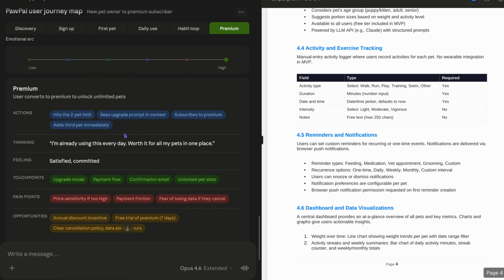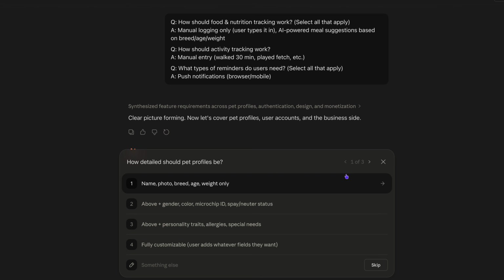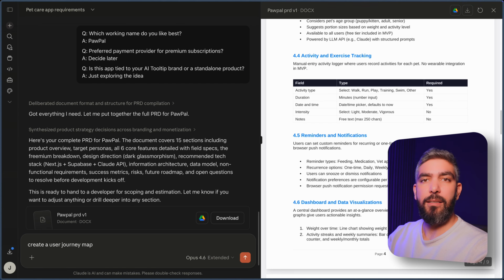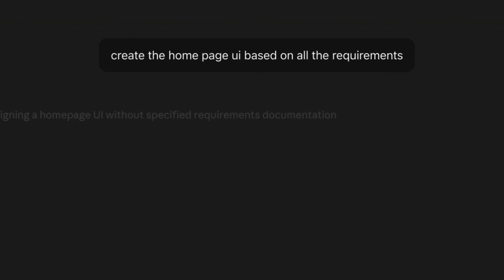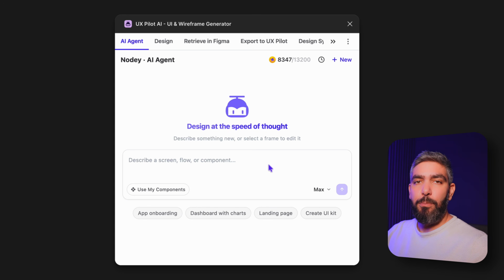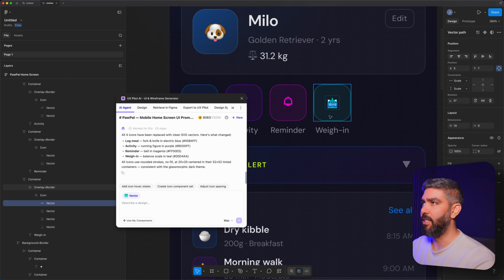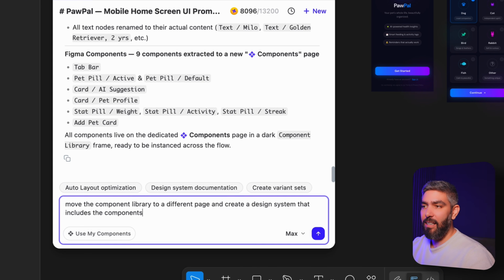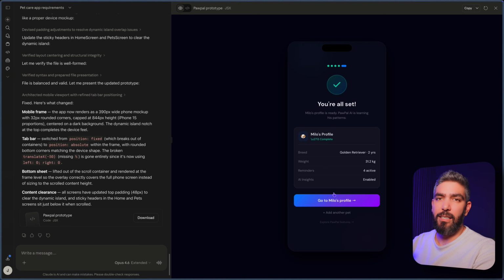The “No Slop” AI Workflow | Full UI/UX Guide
Stop Generating AI Slop. Start working as a Pro UI/UX Designer while leveraging AI to automate all the manual work!

A lot of people use AI the wrong way to build products, resulting in chaotic files and generic interfaces. In this comprehensive workflow, I demonstrate how to act as the Project Manager while AI acts as your professional UI designer. We'll go from raw ideation to a fully functional prototype without letting AI take the lead and deviate the core goal.

Tools used in this workflow: Claude, Figma, UX Pilot, Netlify.
(This video is not sponsored, I'm just sharing tools that I actually use)

It really helps me as a small channel. Appreciate it.

I also made a video about all the things that Nodey can do in a Figma Project

Chapters:
00:00 Intro
00:54 Requirements
05:18 UI Design
09:41 Design System
11:50 Prototype